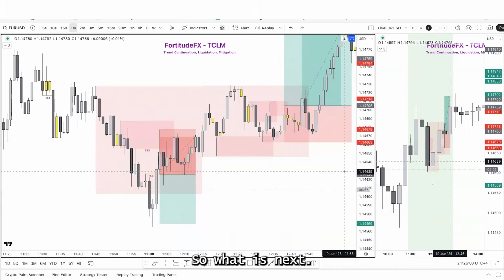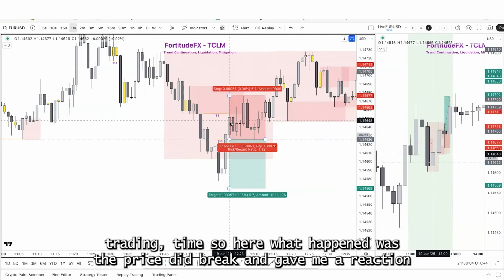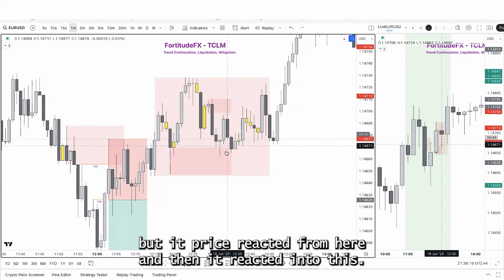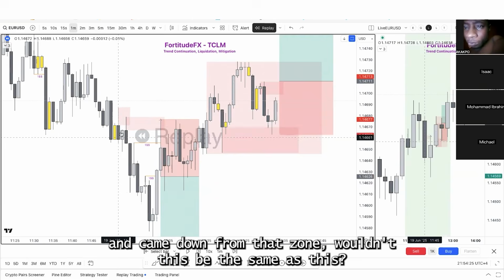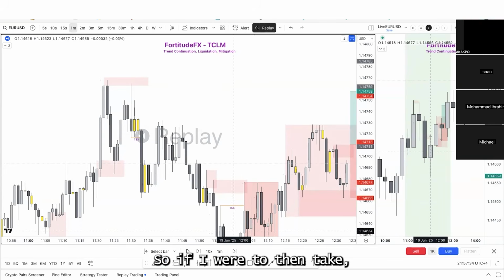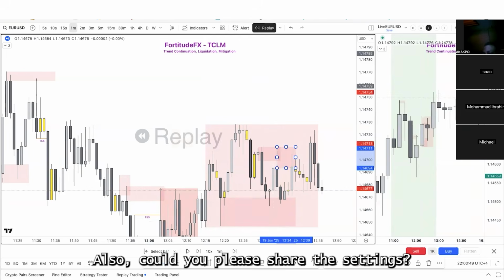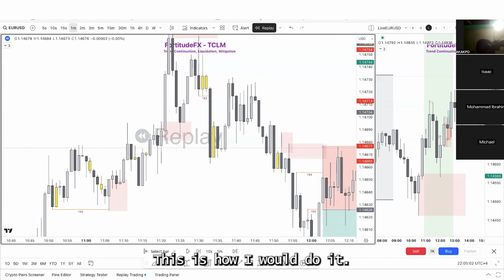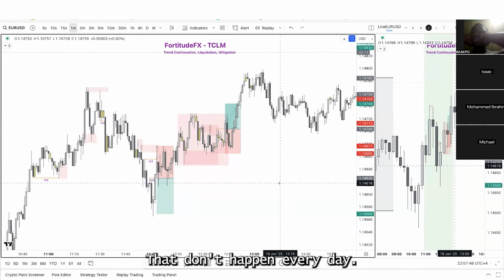Master Forex Trading: Candle Structure Shifts, Wick Order Blocks & Supply-Demand Battles 📈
. 🚀 Stop overcomplicating Smart Money Concepts (SMC)! The market leaves clear clues in structure and wicks that most traders miss.

In this video, I break down a textbook SMC trade setup step-by-step, showing you how to trade with precision and confidence using mechanical, rule-based strategies.

🔥 What You'll Learn:
• Candle Structure Flips: How a single candle can signal a massive shift in market structure. 📊
• Powerful Wick Zones: Why wicks reveal unmitigated order blocks that outperform candle body zones. 🔎
• Spot True Liquidity: Identify real liquidity grabs and order flow shifts to trade with the smart money. 💡
• Entries & Stop-Loss Mastery: Learn rule-based entry techniques and stop-loss placement for consistent trades. ✅
• Embrace Losses: Why losses are just part of the probability game—your edge stays strong with backtested SMC rules.
• Fractal SMC Secrets: Simplify trading across timeframes (1-minute to 15-minute) for daily opportunities.

Perfect for trading GBP/USD, EUR/USD, CAD, JPY, NZD, and more! This isn’t about hype or guessing—it’s about repeatable, high-probability setups that work in live markets. If SMC feels confusing or you’re overthinking structure, this video will give you the clarity to trade like a pro.

👍 Like if this clarified SMC for you! Join my markups channel for 3-7+ SMC setups on GU, EU, CAD, JPY, NZD, and more during London & New York sessions.